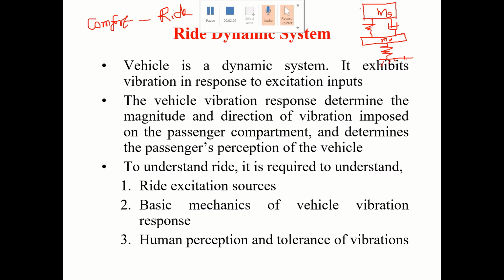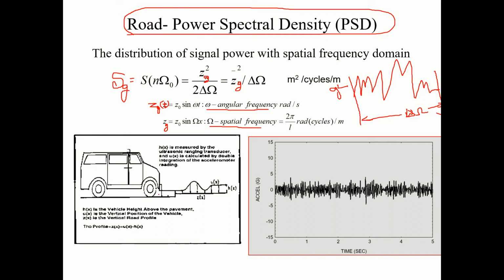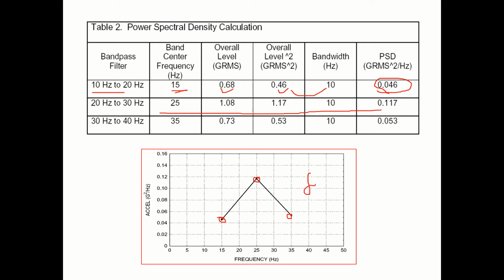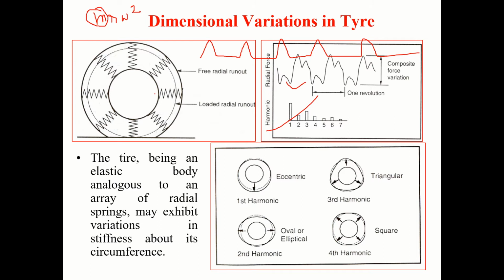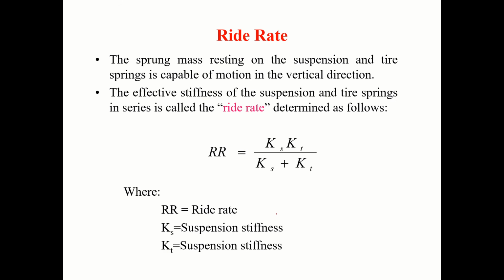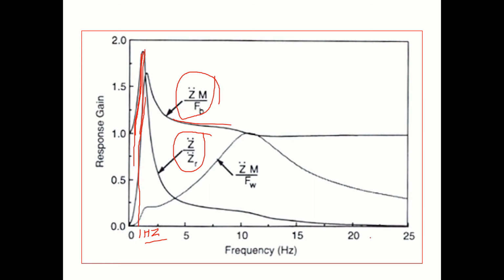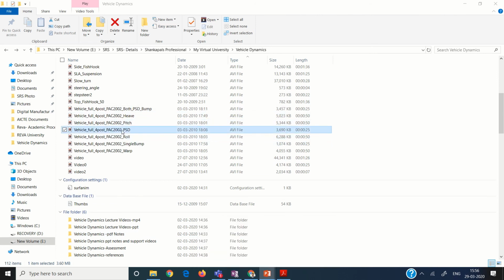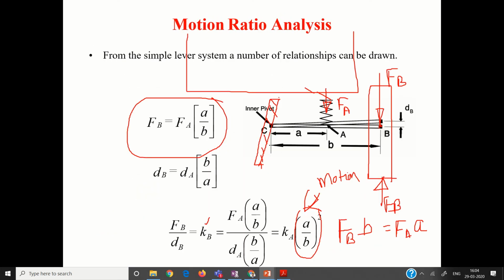VDHS Ch 8 Part 1 Vehicle Dynamics- S R Shankapal